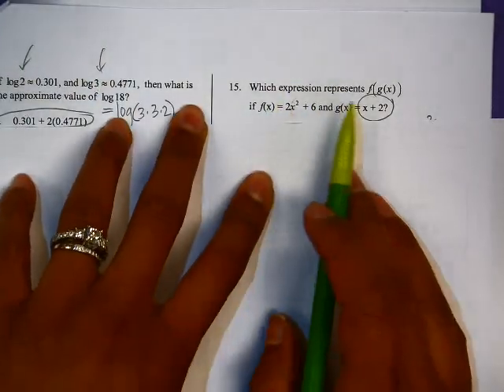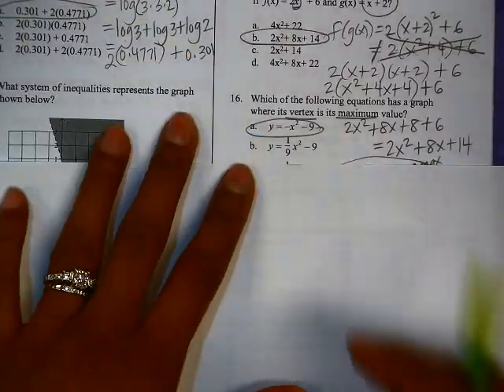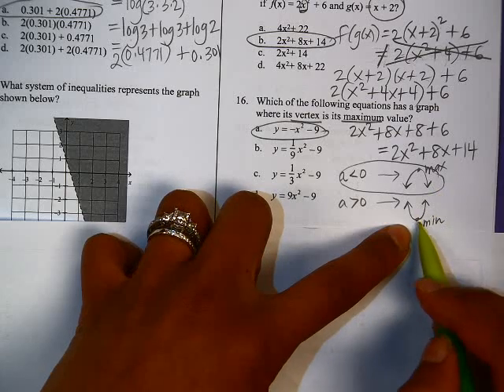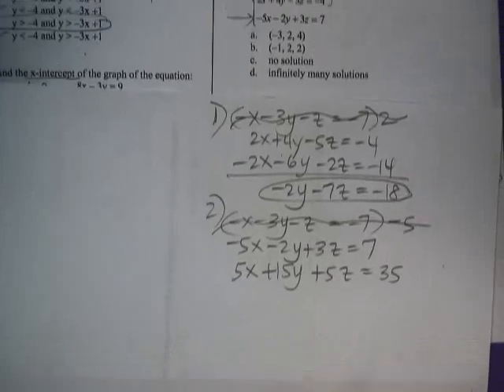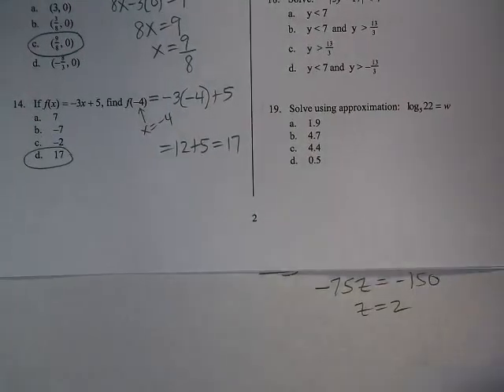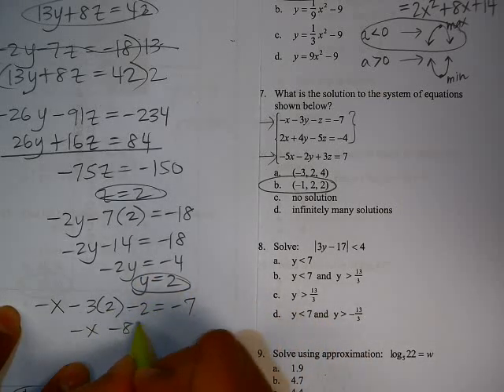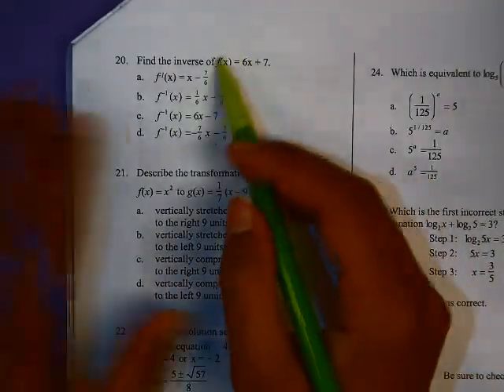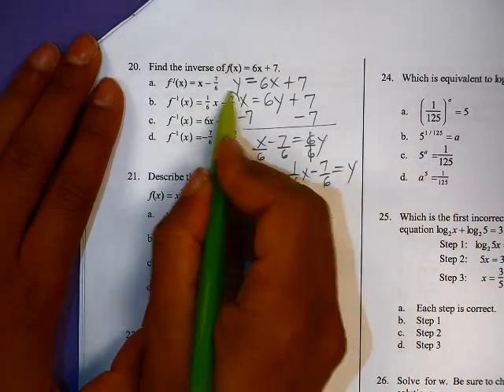Alg 2 - Semester 1 Review #16-20